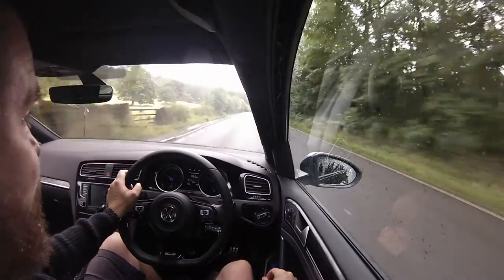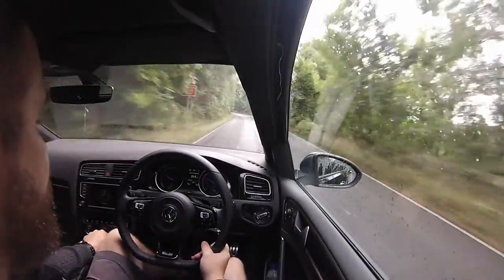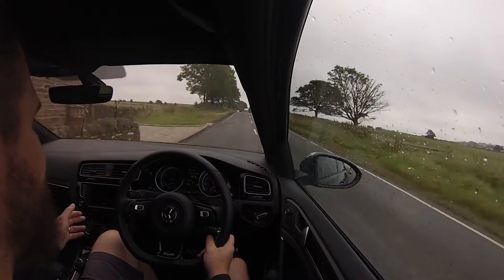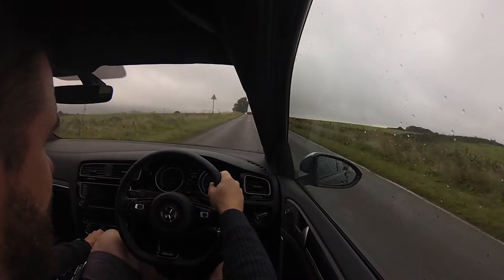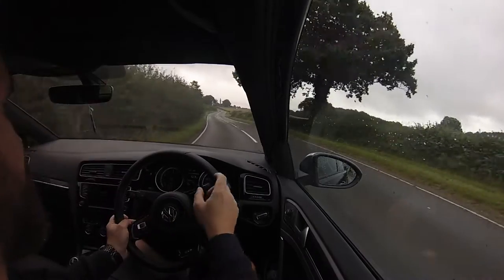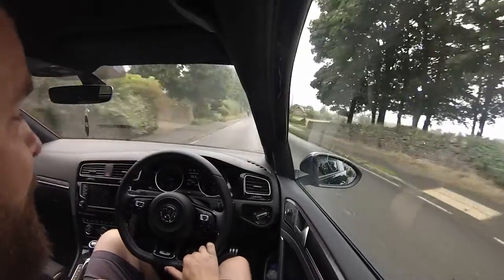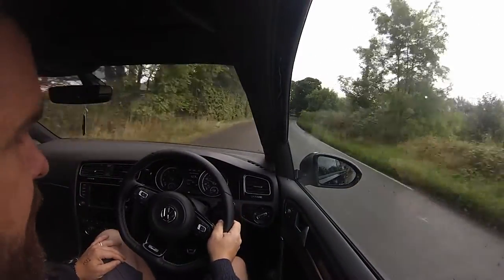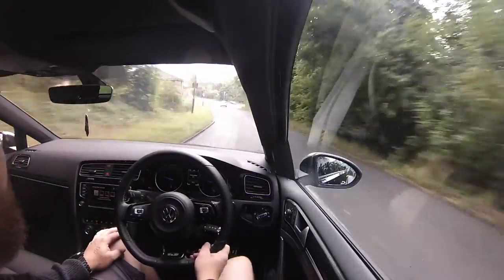2016 Golf R vlog#3 MPG VS. RACE MODE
Another quick video of the Golf R. This time a look at the cars real world MPG, and the temptations of 'RACE' mode.